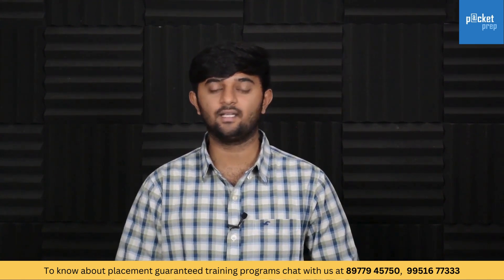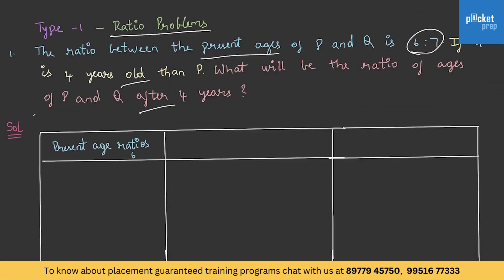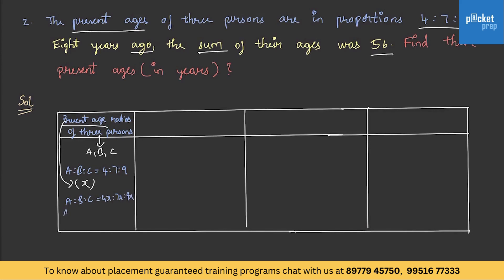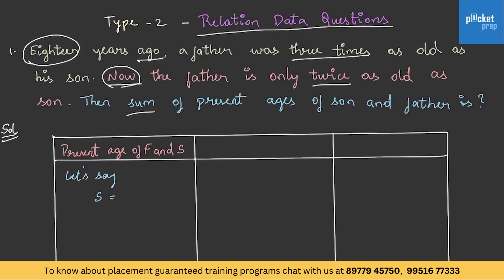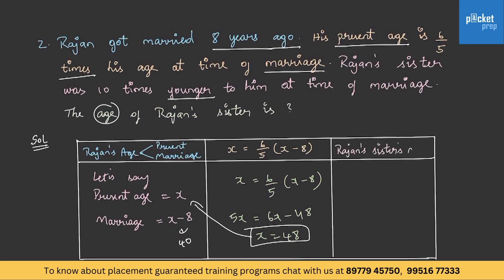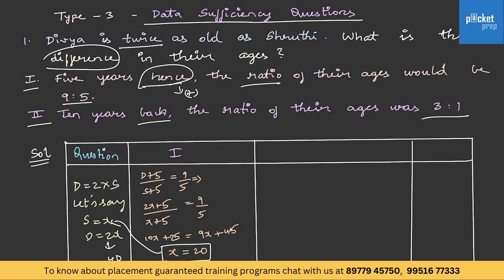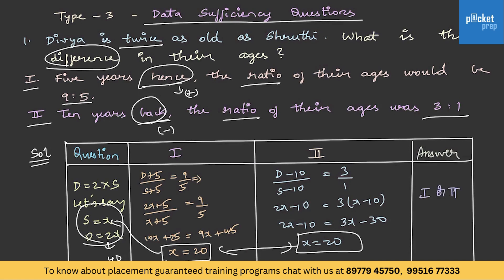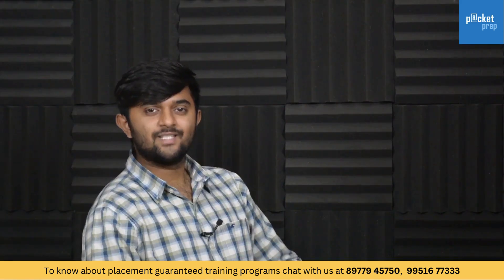N4 Ages | TCS NQT